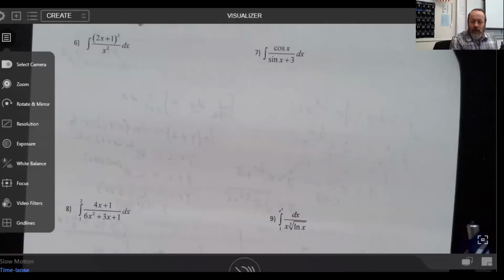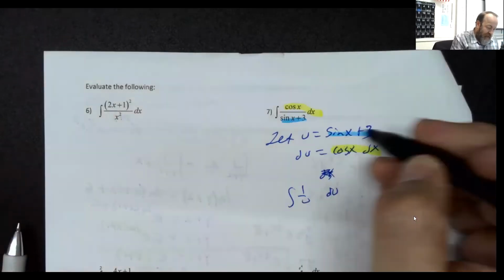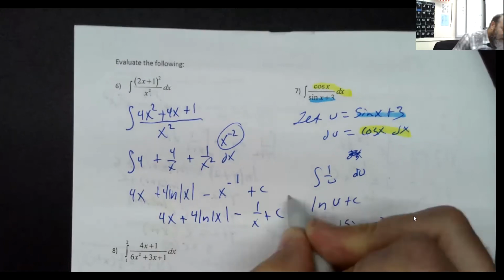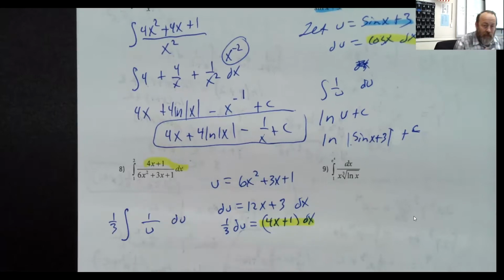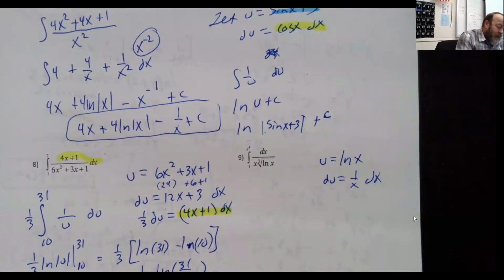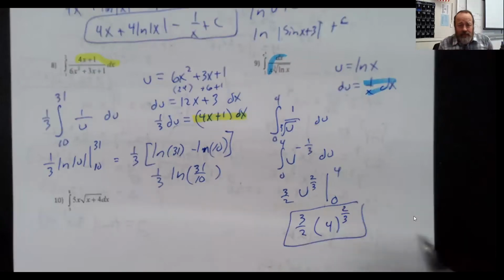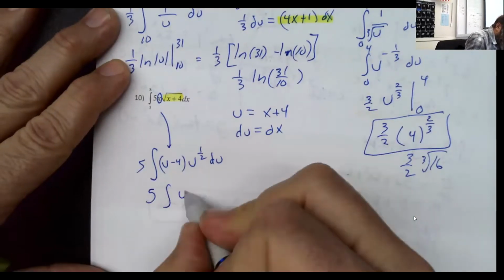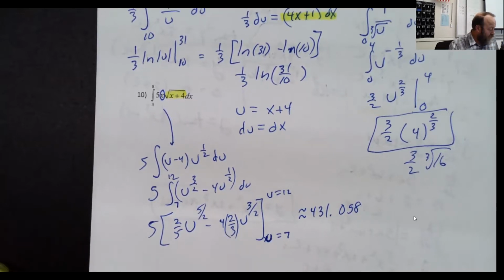Calculus Chapter 6 review #6-10